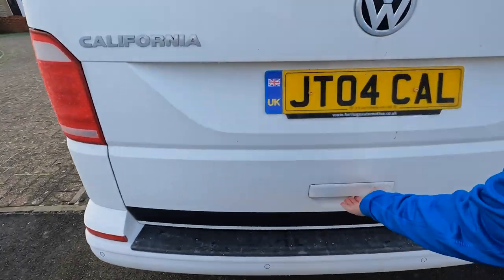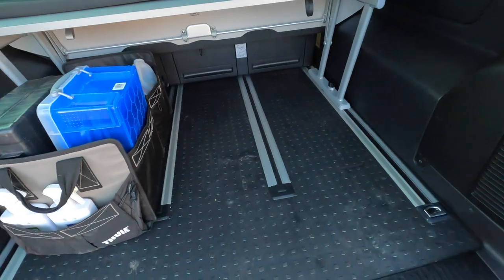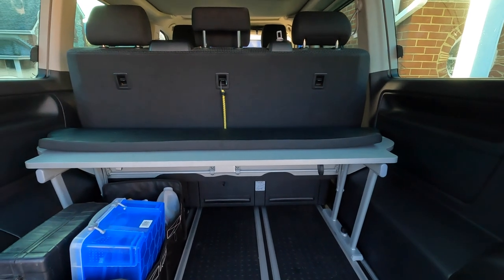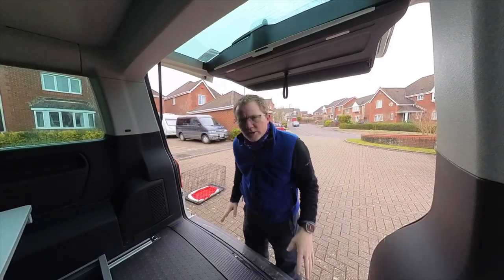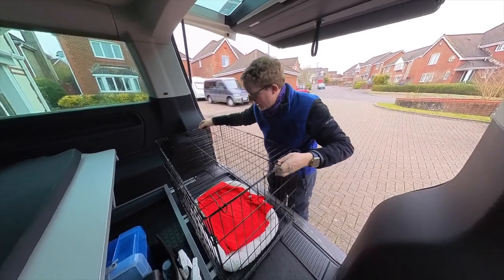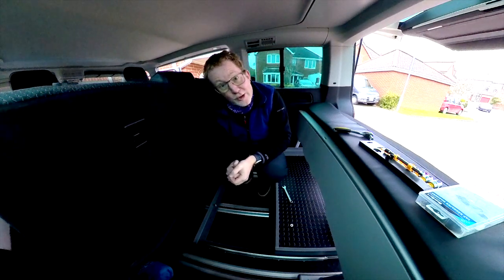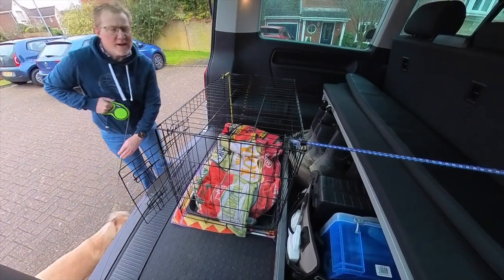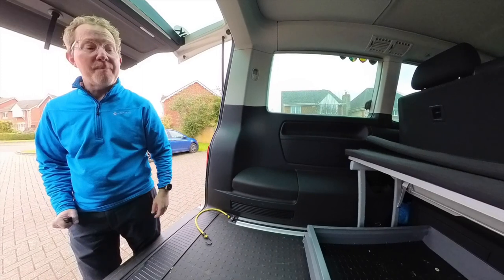SpaceMate Storage Tray - Tested for the VW California Beach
We test the New SpaceMate Load Tray in our VW California Beach. If you need a clever storage solution to make using the huge space in the boot of your VW California a little easier this could be for you. Watch the video to find out what we think...

Fancy a T-Shirt ?

If you have anything you'd like us to test out, drop us an email at :

So Who are Campervan Journey?

We are JT, Harry, Claire, Sam and Ben, oh and Hunny the Dog. We discovered campervanning in 2015 when we bought our first Volkswagen T5 Combo after seeing many at our favourite campsites.  We were staying with our tent, and dreaming that one day we would have our own Campervan. After much research, we bought and converted our own T5 Kombi to suit our requirements, check out the video on the channel.  We soon discovered that owning a Campervan is a way of life and it is not just about amazing trips round Europe, it’s as much about great days out and family time…

We have been lucky enough to visit some amazing places with our van, many of which we know we wouldn’t have seen if we had not owned it. They instil a sense of adventure and where shall we go into your life.

After 3 years with the T5, we upgraded to a Volkswagen T6 California Beach, our current van, and we continue to enjoy travelling and visiting some amazing places.

We try to make videos to share the good and bad of where we have been and some tips and tricks that we have learnt along the way, as well as reviews of some of the things we have bought to use whilst camping and places we have visited and stayed.

Remember, We believe that buying a Campervan was one of the best things we have ever done !!!

THANKYOU !!!
We would like to say a huge thank you to all of our Subscribers and everyone who watches our videos and for all of the lovely comments, it really does mean a lot to us. It’s great to get the feedback on our videos and great to hear from you.